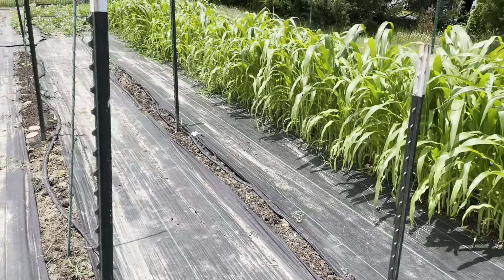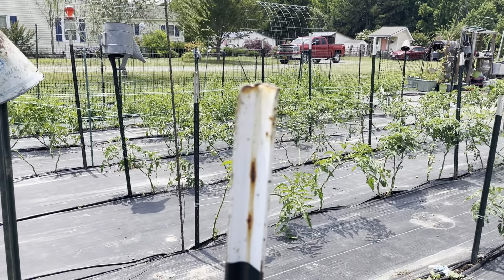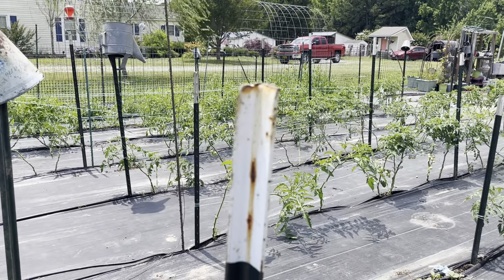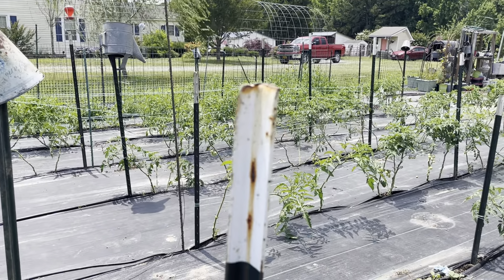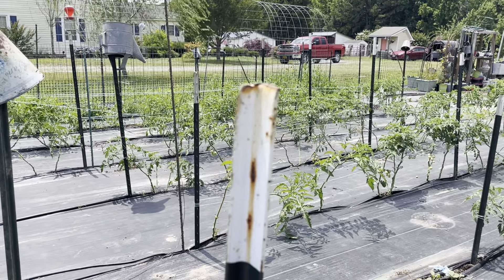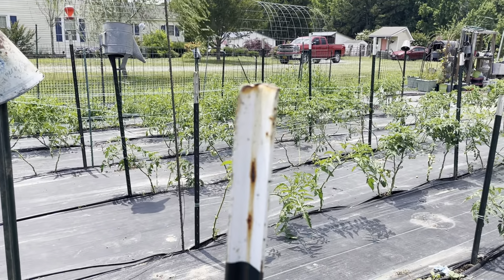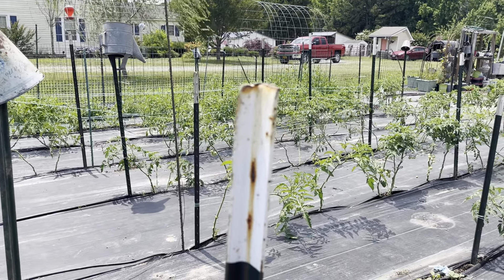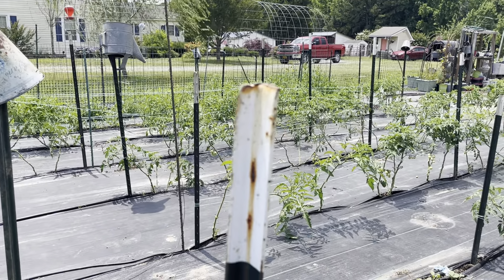Garden Day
It's a long Video put word the watch.
God Bless